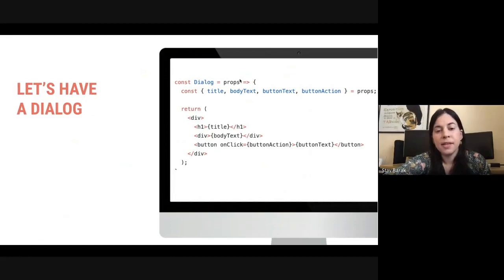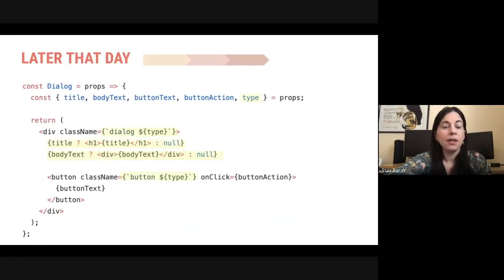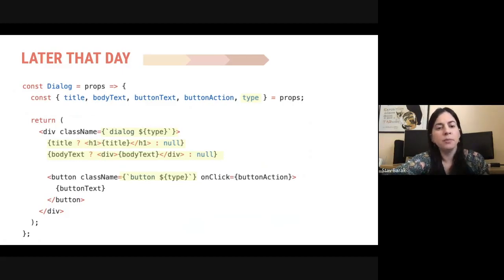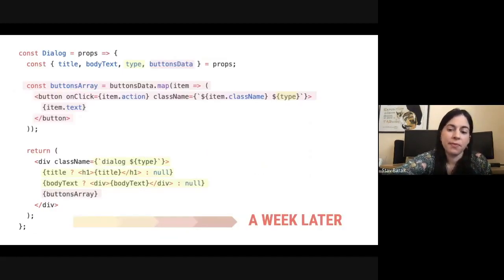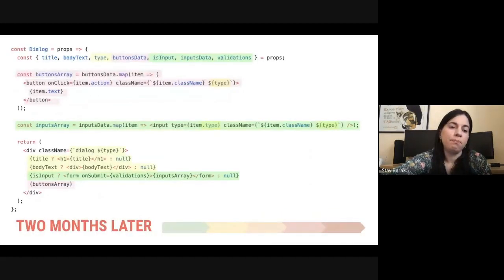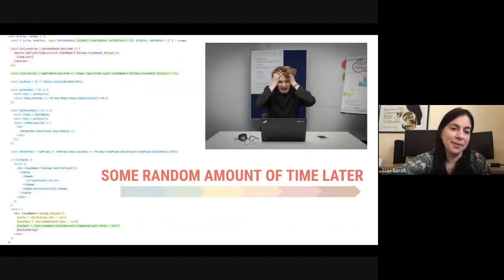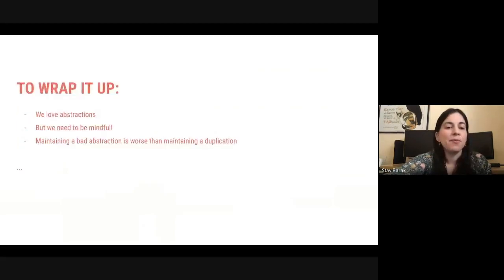Baot TechBites - Caught in a Bad Abstraction - Stav Barak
Why we should not ALWAYS prefer abstraction over duplication, and what should we do when trapped in one.

Stav Barak is a full Stack Web Developer, mostly front end oriented with 8+ years of experience in the industry. Stav started out as a designer but pretty soon fell in love with coding. She still likes pretty things though, and all things creative.
Also, she's got a thing for cats.
About the talk:
Why do we get trapped in bad abstractions, and what can we do to overcome this? This talk encourages you to fear not the ill-reputed code duplication. It is eventually an important step in the process of writing better abstractions, and better code.